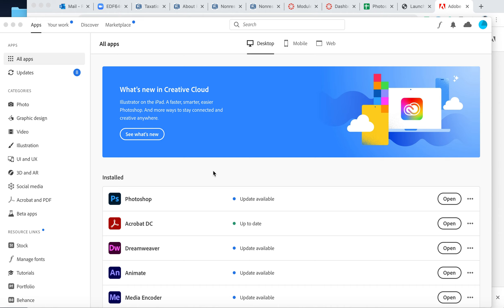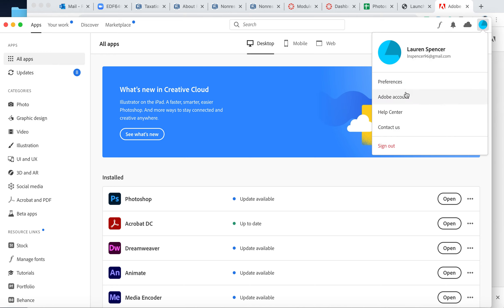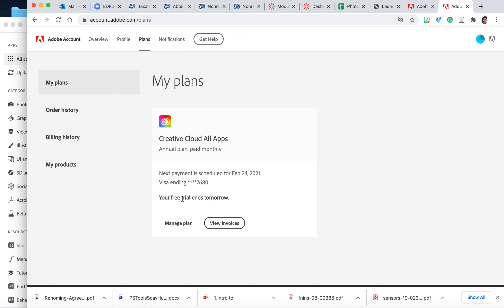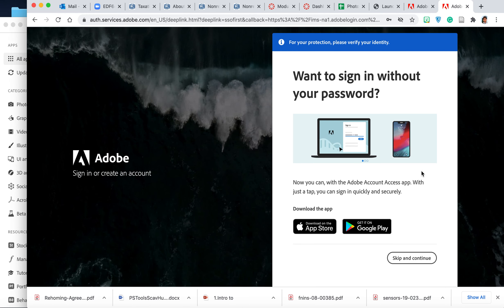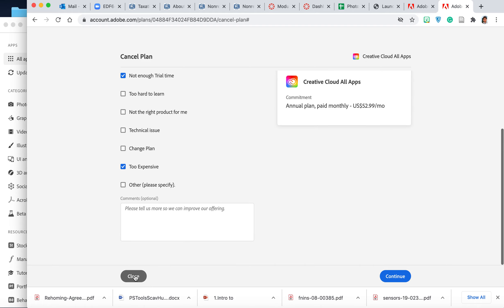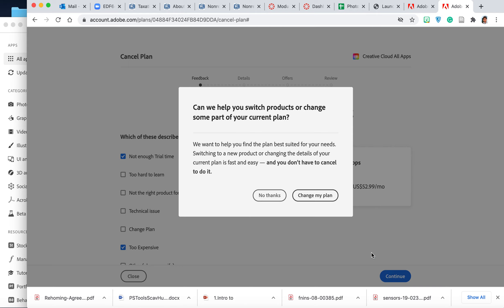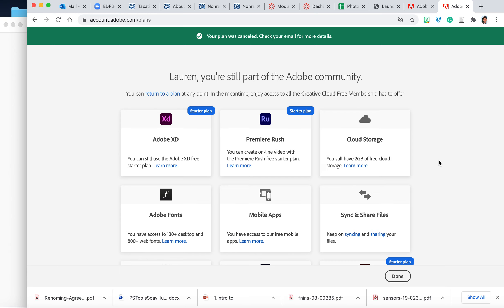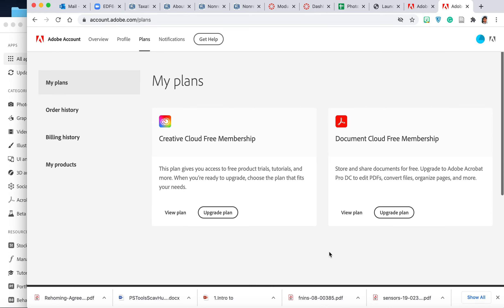How to cancel Photoshop subscription